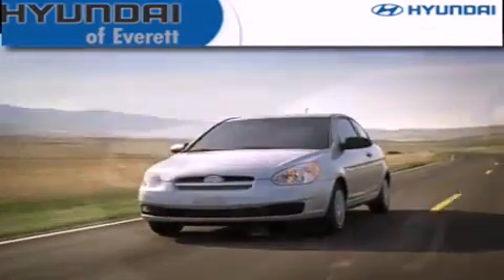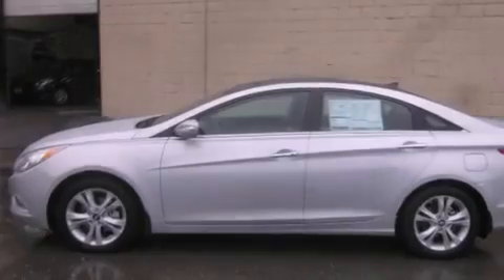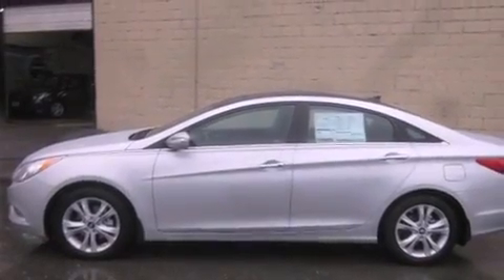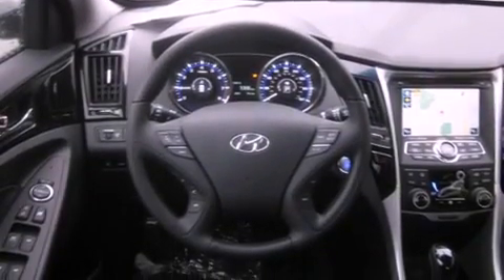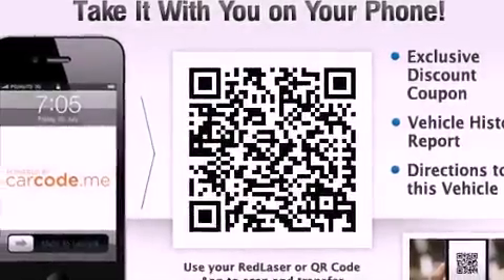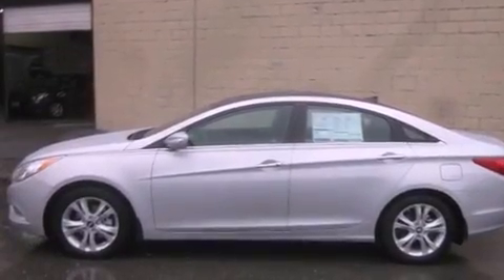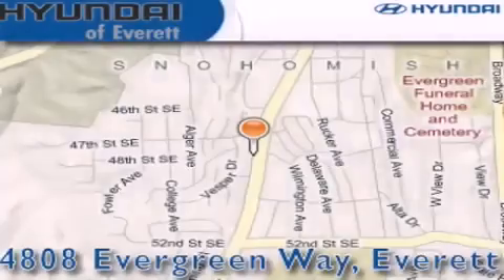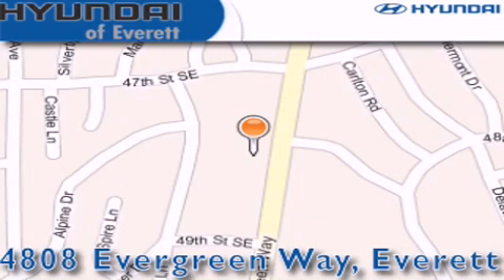2013 Hyundai Sonata Everett WA 98203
Year : 2013
 Make : Hyundai
 Model : Sonata
 Engine : 2.4L I4 DOHC 16V
 Trans . : 6 Spd Automatic
 Exterior : Radiant Silver
 Miles : 2
 Interior : Black

 2013 Hyundai Sonata Everett WA